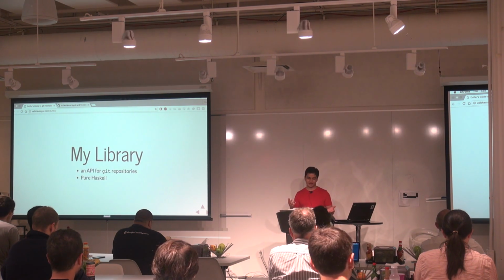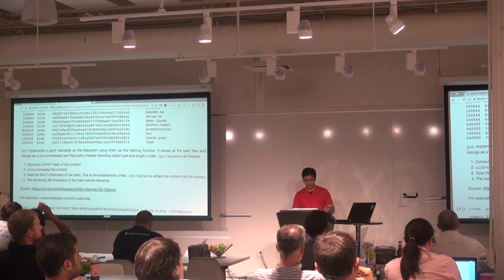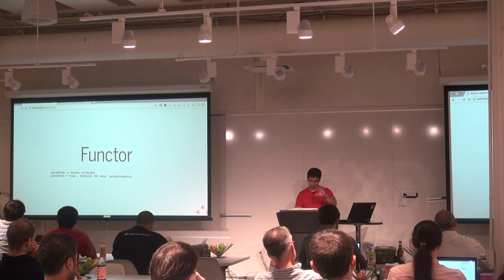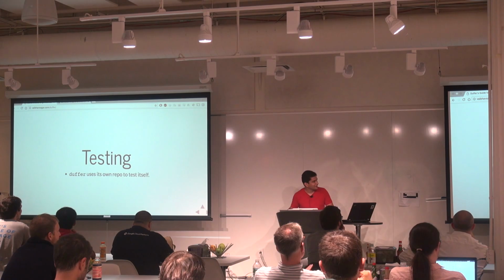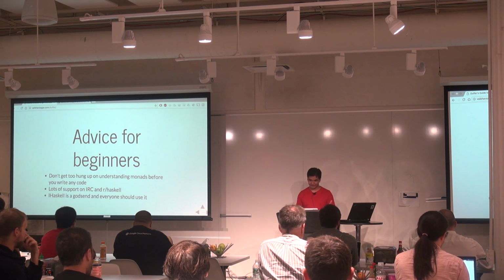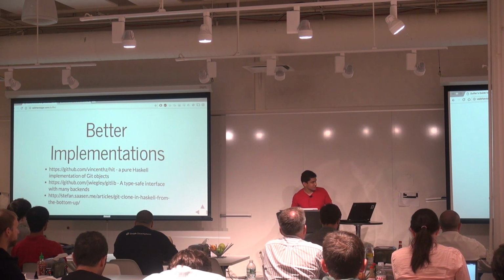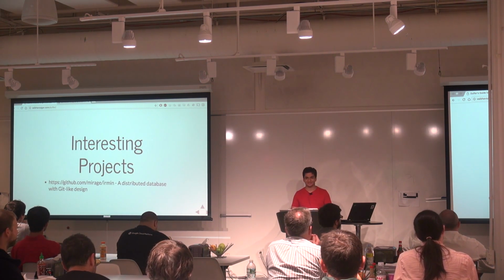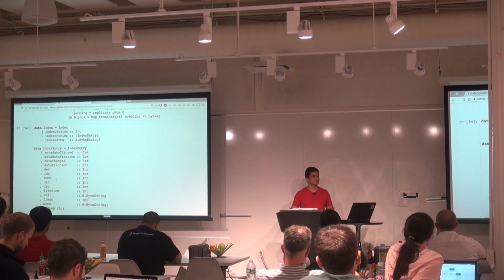Git Internals With Haskell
Speaker: Vaibhav Sagar

Implementing a git library in Haskell is a great way of learning both at the same time. This talk will go over some of Haskell's strengths and weaknesses for this domain, and some of the concepts learned along the way that improved the development of this library.